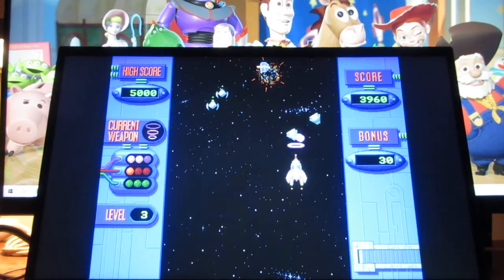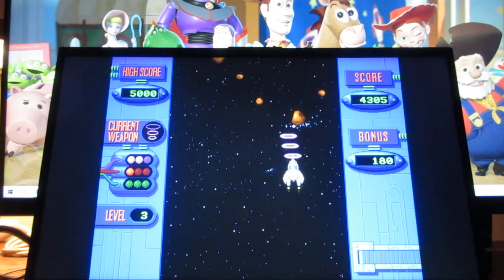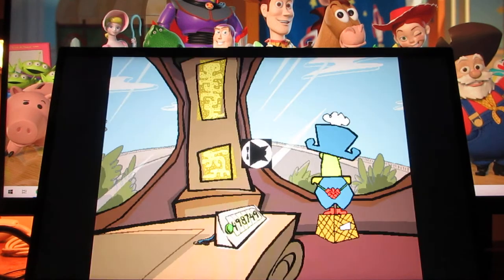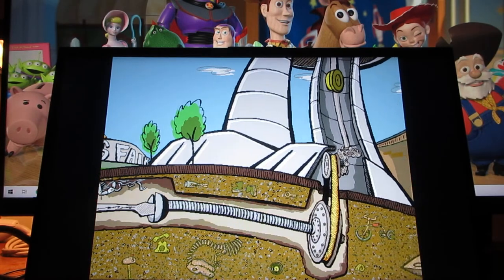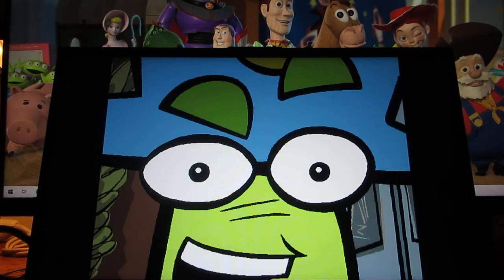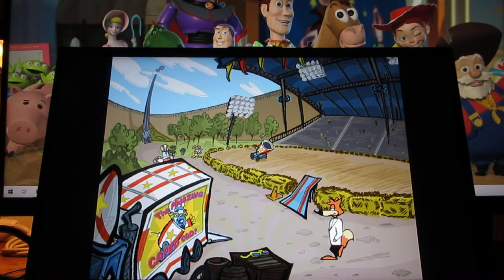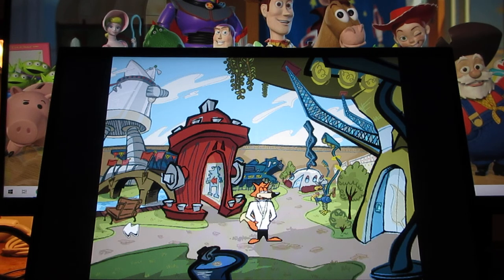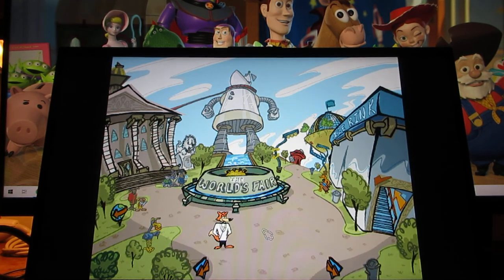"Spy Fox 2 Some Assembly Required" Walkthrough (Part 8) (Read Description)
Welcome back, ladies and gentlemen, boys and girls to Part 8 of "Spy Fox 2: Some Assembly Required", more of the spy biz adventure with your favourite fox, spy of a guy "Spy Fox", in this video is the second half "Things from Space" (game on Space Watch), go back to "Chef Dinah" (to complete the recipe for what she needs to make) (for breath analyzer), enter inside a fortress and watch the Venus Flytraps eat the flies), turn on a switch for a conveyor belt to go fast and to run amok, find the googles and give them to "The Amazing Caped Cod" and perform his motorcycle trick at "The Stunt Show" (watch next video to find out how to solve combination lock to release Venus Flytrap).

In this video:
0:01 Other half of Level 3 "Things from Space" (on Spy Watch)
1:19 Level 4 (last level I do for "Things from Space").
1:53 End of "Things from Space" (enter name in high score board, you can only enter three letters in name for High Score Board).
2:09 Backtrack to Chef Dinah and complete her recipe (Like mentioned before: Onion Delight, Pineapple Right Side Up Cake, Pickle Pot Pie).
3:44 Backtrack and use Breath Analyzer and enter the Fortress (inside the belly of the Dogbot)
4:53 Cutscene: More of the troublemaking Leroach and troublemaking schemes of world domination).
5:53 Hop inside the car, press button, see how Venus Flytraps eat the flies
6:24 Door on right (that requires goggles to enter door on right).
6:39 Go to door on left (press button on conveyor belt to go fast and run amok) (also to find goggles)
7:52 Backtrack, back to "The Amazing Caped Cod" and give the goggles to him (watch him perform at his "Stunt Show").
9:15 End of video (You can skip ahead to end of video) (Watch next video to find out how to open cage combination to get Venus Flytrap out of the cage) (Also used the Goggles that Caped Cod doesn't need anymore-Which I have with me in next part of walkthrough).

Sometimes in the storyline, sometimes you'll meet Elmo (who also wants to meet "The Caped Cod" (sometimes he's absent, depending on version of storyline for this game).
His name is likely a parody of the Sesame Street character of the same name. He also has a similar voice to Elmo's voice from the early 90s.  Also don't feel bad, if you don't get to meet Elmo (in "Spy Fox 2" game, sometimes you'll be lucky, also don't feel bad about it).